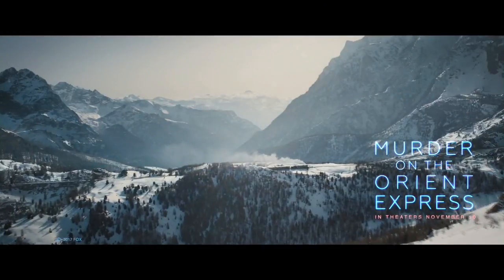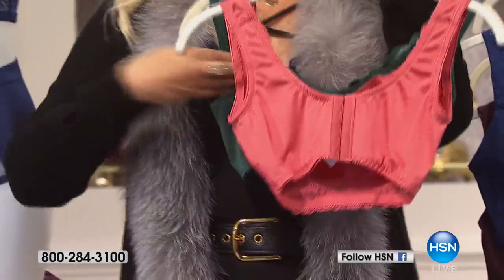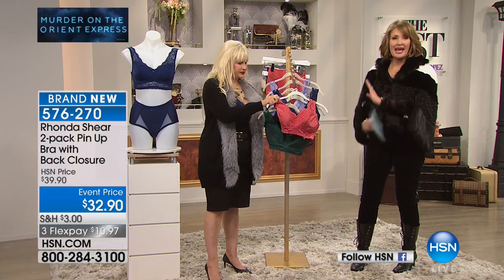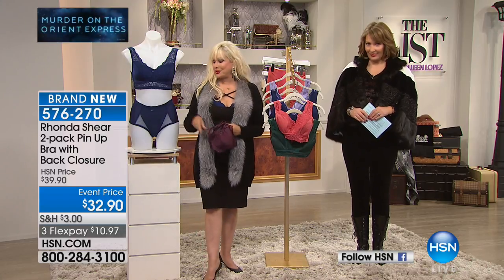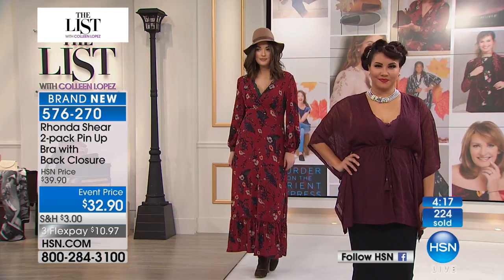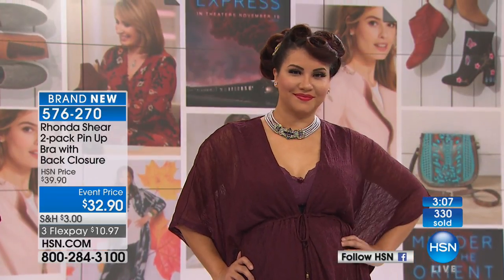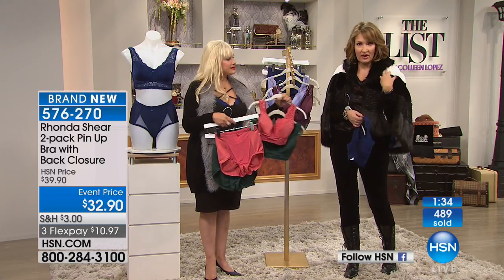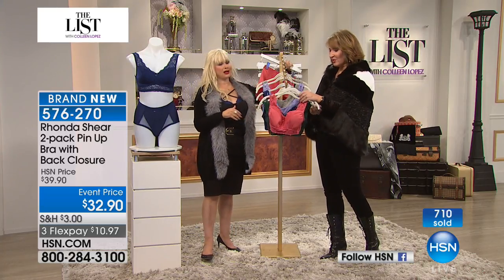Rhonda Shear 2pack Pin Up Bra with Back Closure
Tired of those stuffy, scratchy, bulky brassieres? Try something lighter and more comfortable with this seamless bra set from Rhonda Shear.